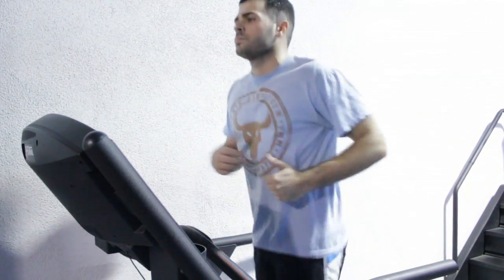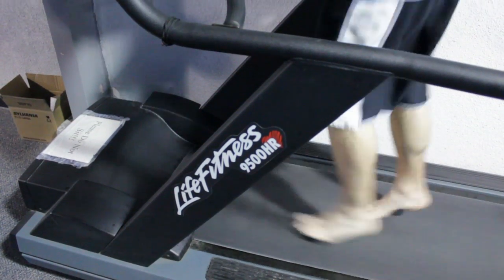How to Run Barefoot on Treadmills : Martial Arts & Exercise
Running barefoot on treadmills provides an extra few inches of support for your feet. Run barefoot on treadmills with help from a mixed martial artist in this free video clip.

Series Description: Martial arts is an excellent way to work out and learn a greater sense of control over your body. Find out about martial arts with help from a mixed martial artist in this free video series.